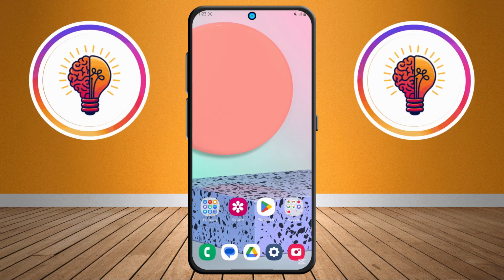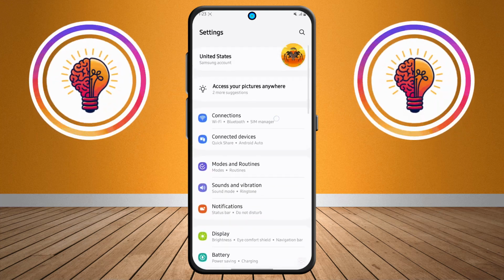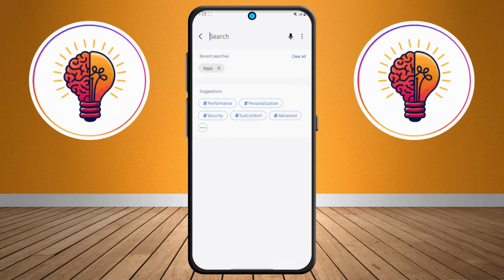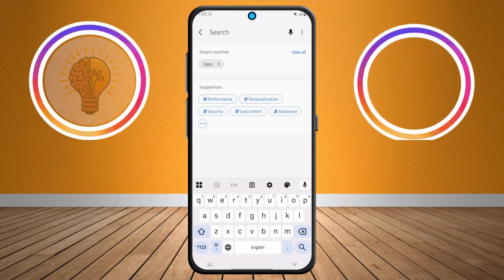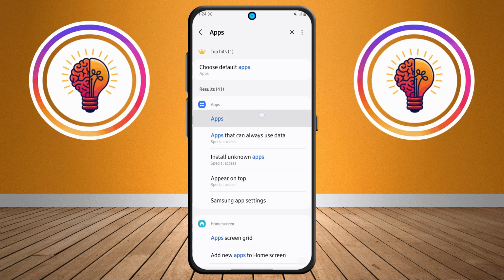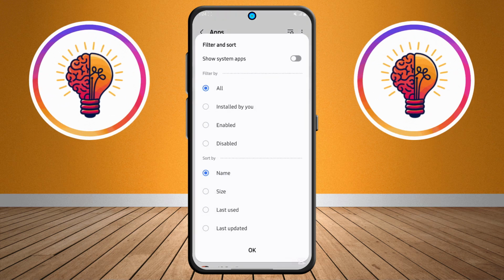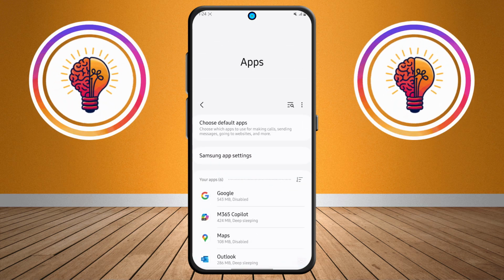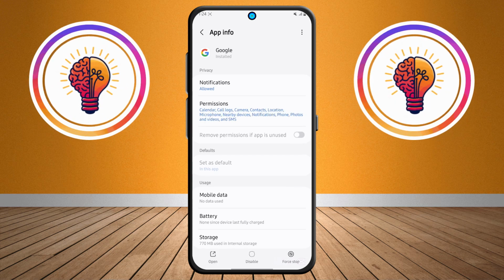How to Enable Disabled Apps on Samsung Galaxy A35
In this video, we guide you through the process of restoring apps that have been disabled on your Samsung Galaxy A35. Whether you've accidentally disabled apps or need to activate them for better performance, we've got you covered. Follow our simple steps to enable disabled apps and regain access to all the features your device has to offer.
We’ll walk you through each step to ensure you can quickly and efficiently activate the apps on your phone. It's a straightforward process that doesn’t require any advanced skills, so even if you're new to Android devices, you can easily follow along. By the end of this video, you’ll have your apps up and running again in no time.
This tutorial is perfect for anyone looking to maximize the functionality of their Samsung Galaxy A35. If you’ve noticed apps are missing or turned off and you're not sure how to bring them back, this guide will give you all the necessary steps to resolve the issue.